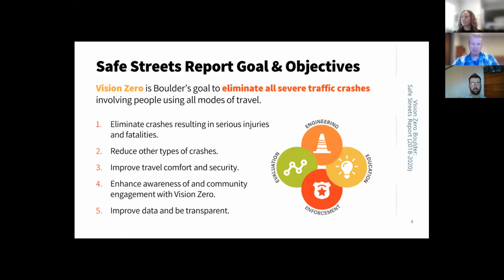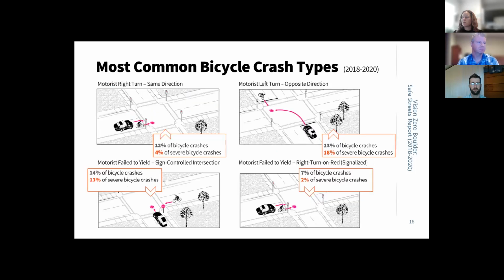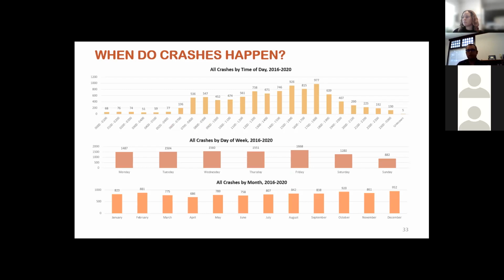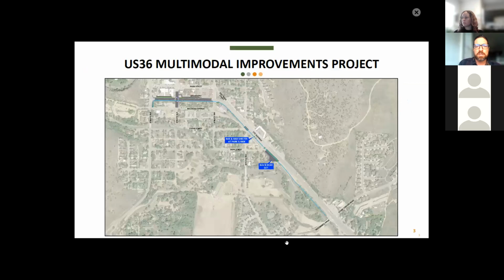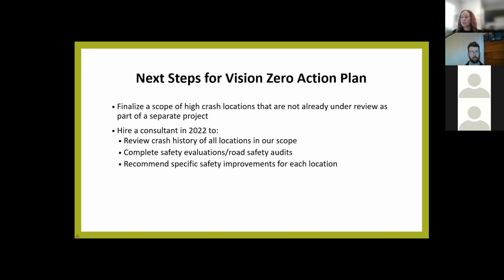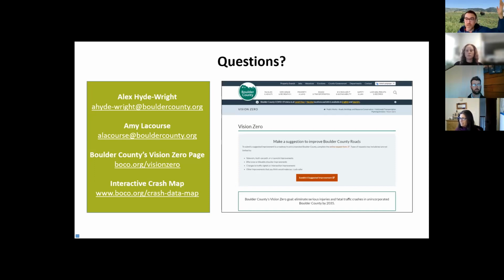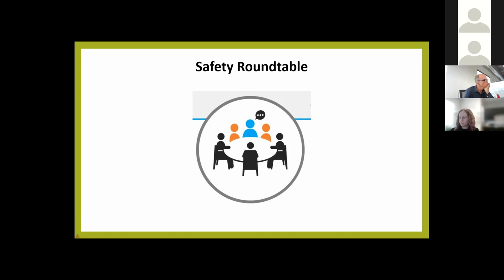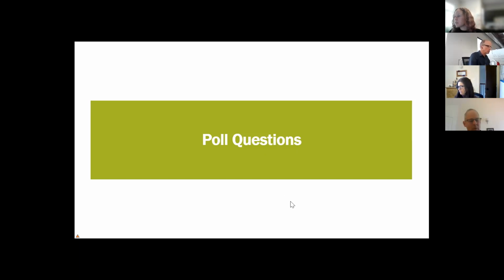Vision Zero Community Partnership Meeting, November 15, 2021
Vision Zero Community Partnership Meeting hosted by Boulder County, November 15, 2021. Boulder County’s Vision Zero goal is to eliminate serious injuries and fatal traffic crashes in unincorporated Boulder County by 2035.